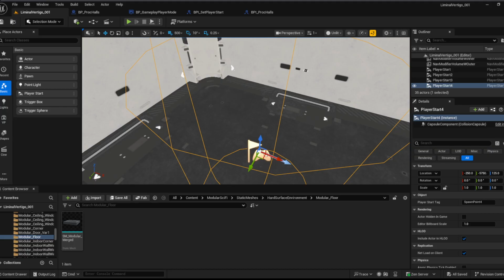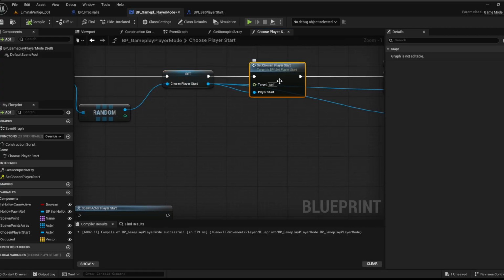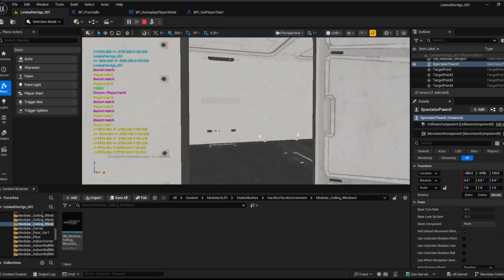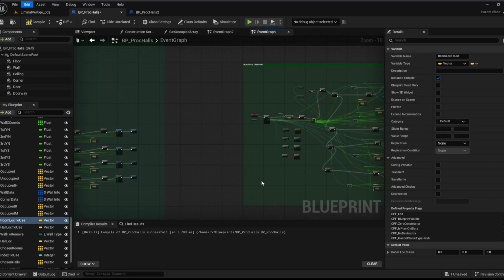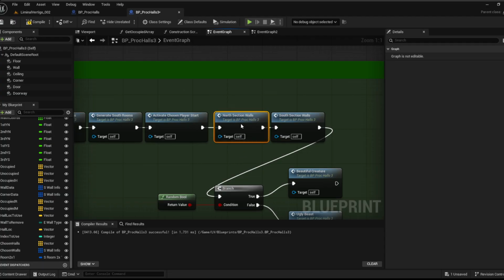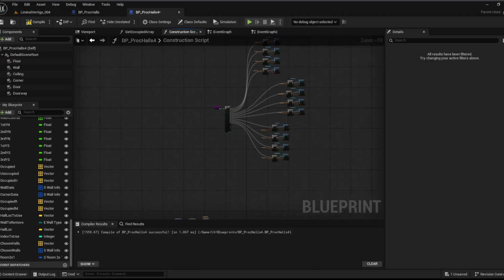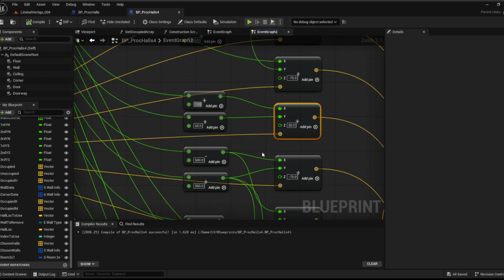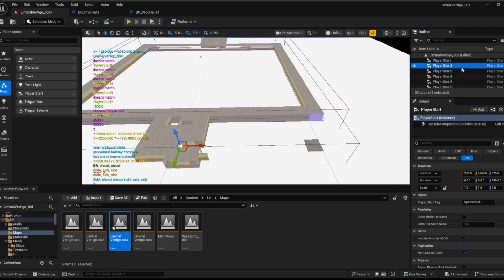Making my 1st game. Day 9. Working on random player spawn points.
I completed setting up the 2x1 room module so now I'm working on making it so that the seeker will randomly spawn at different locations with each new trial.